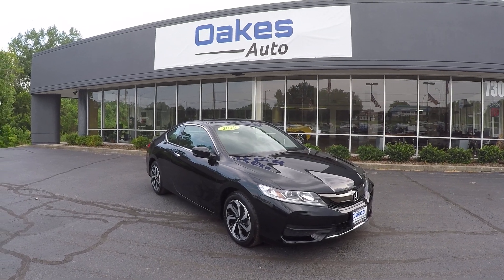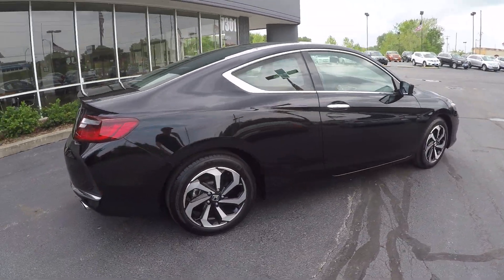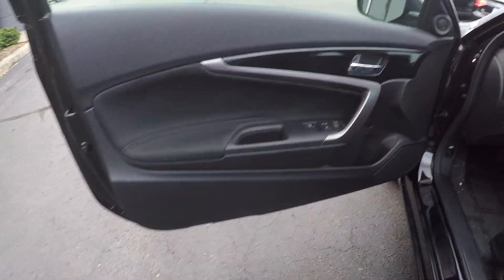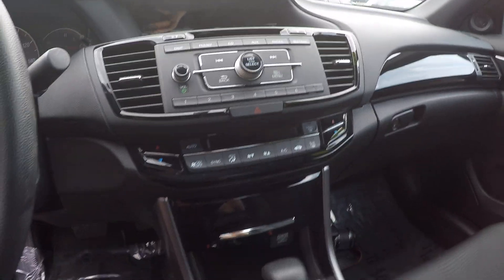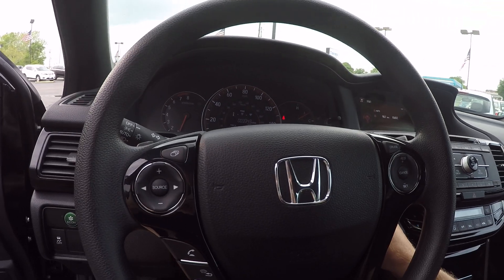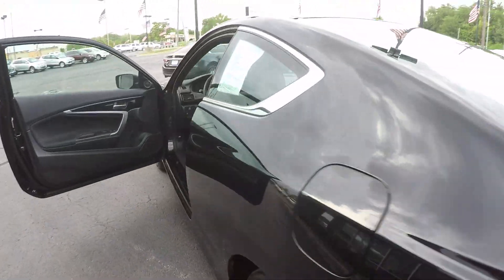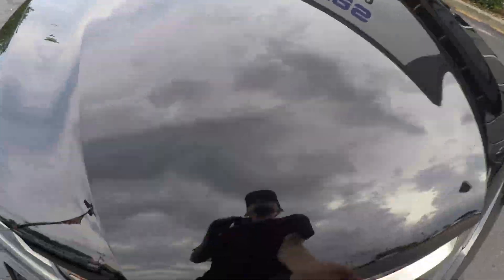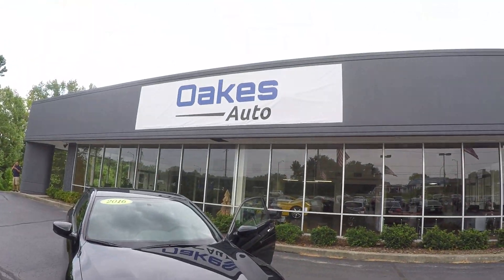16589 - 2016 Honda Accord